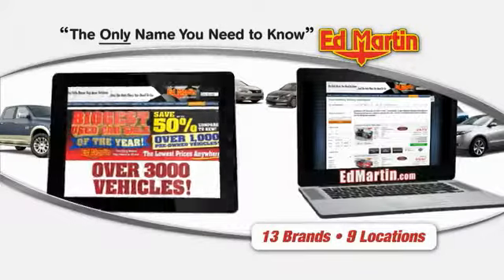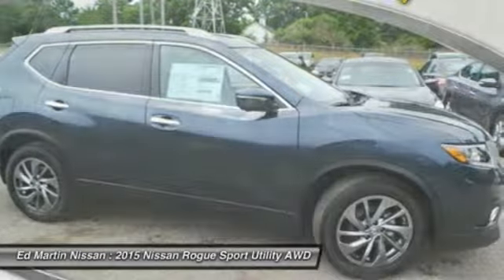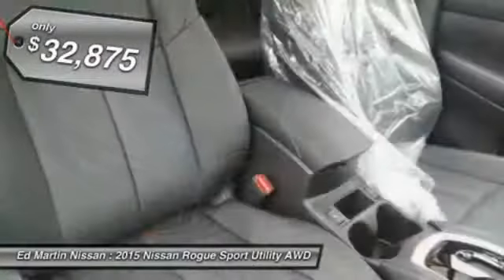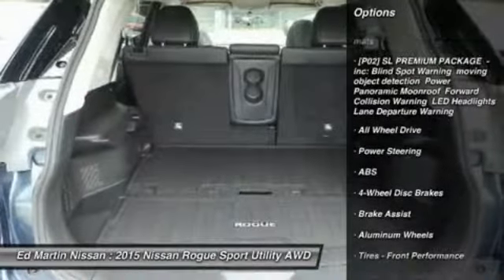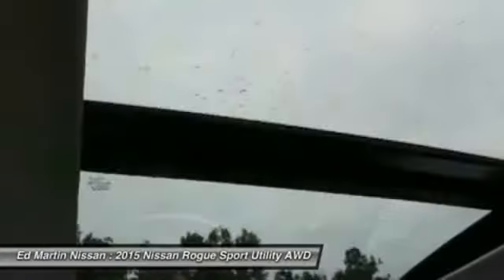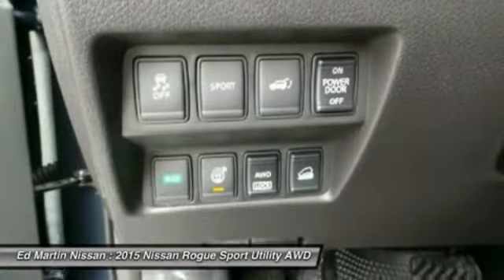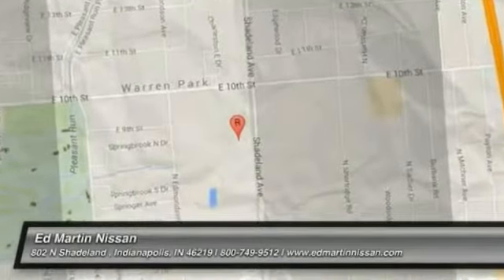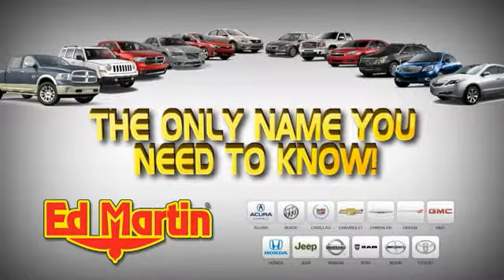2015 Nissan Rogue 1R3795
2015 NISSAN ROGUE Indianapolis, IN
Stock# 1R3795

[B92] SPLASH GUARDS, [L92] FLOOR MATS & 2-PC CARGO AREA PROTECTOR -inc: 2-pc front and 2-pc 2nd row floor mats, [P02] SL PREMIUM PACKAGE -inc: Blind Spot Warning moving object detection Power Panoramic Moonroof Forward Collision Warning LED Headlights Lane Departure Warning, All Wheel Drive, Power Steering, ABS, 4-Wheel Disc Brakes.
Lease Pull ahead available up to 2 payments on any make/model on a 2015 new Nissan.0% for 60 months! Special Lease and college grad programs available. Matt Steinbrink Manager. Price includes all Lease incentives. Retail incentives/apr special may change the price displayed.